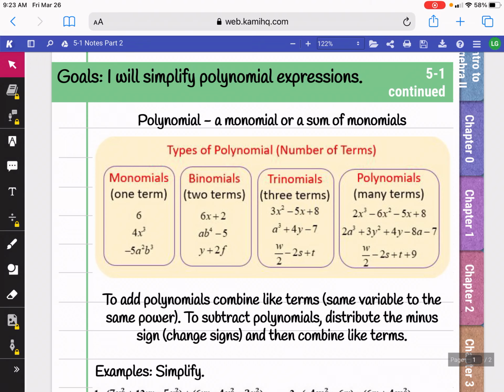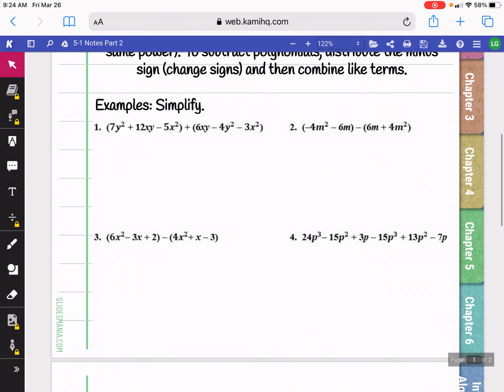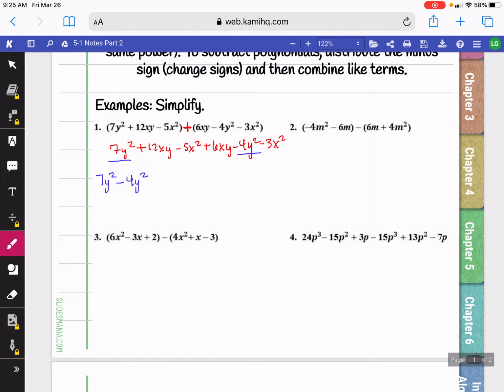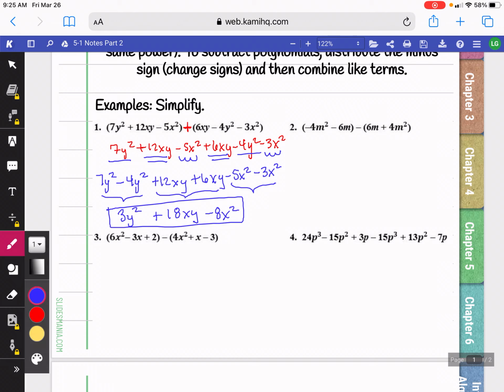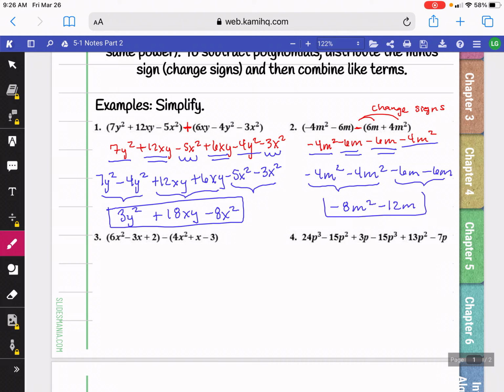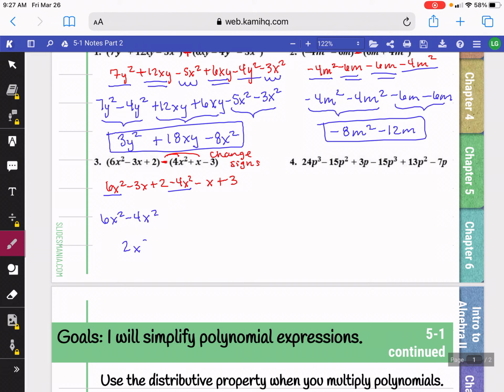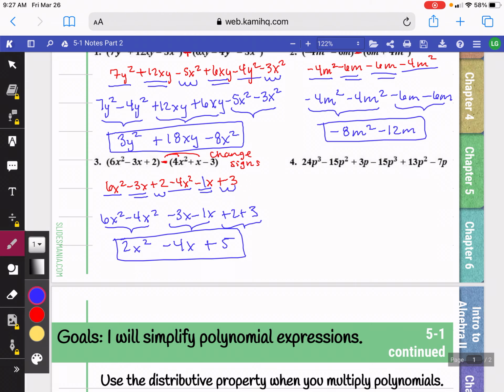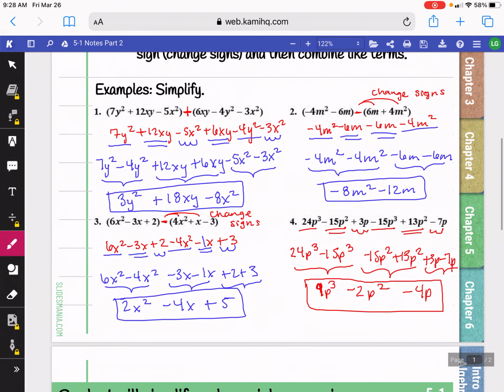5-1 Adding and Subtracting Polynomials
This video explains how to add and subtract polynomial expressions.